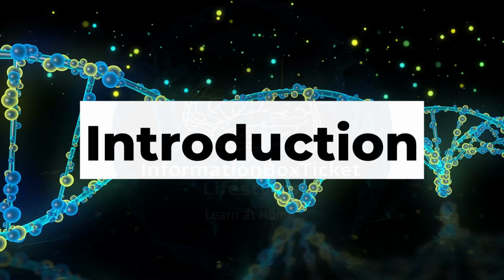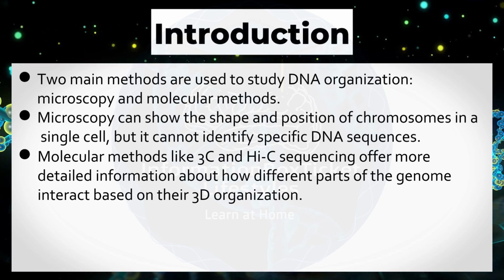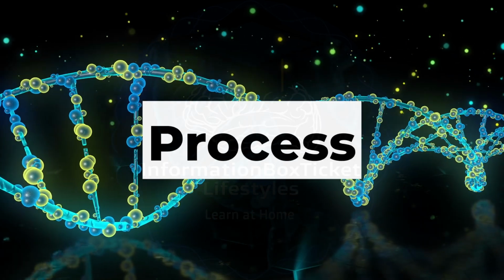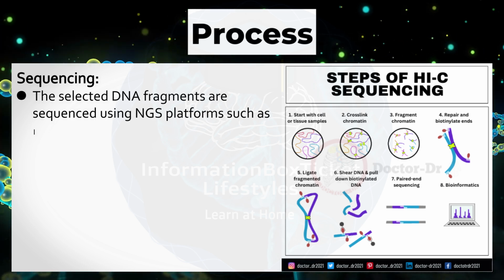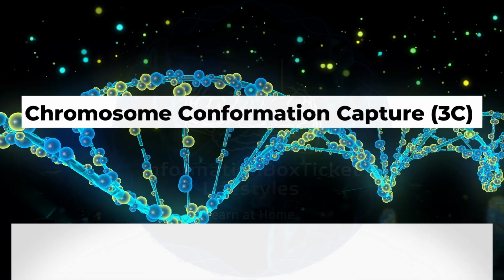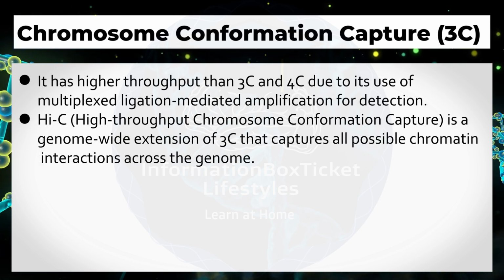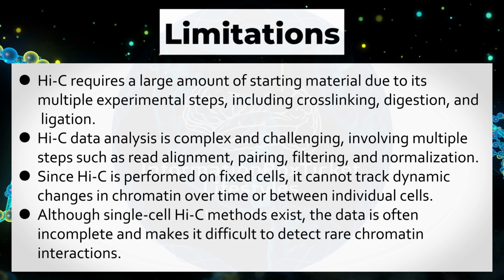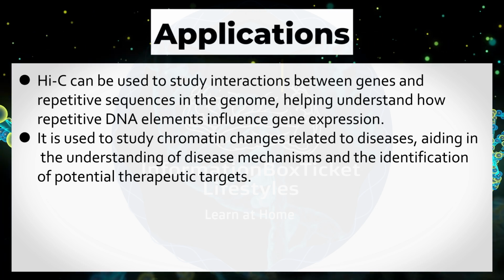Hi-C Sequencing Explained | 3D Genome Structure, Process & Applications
Dive into the fascinating world of Hi-C Sequencing, a powerful next-generation sequencing (NGS) technique used to explore the 3D structure of the genome. In this video, we cover:
- What is Hi-C Sequencing?
- Principle and step-by-step process
- Chromosome Conformation Capture (3C) and its evolution
- Advantages and limitations
- Key applications in genomics and disease research

This video is ideal for molecular biology, genomics, and bioinformatics students or researchers.

🔬 Unlock the 3D genome and see how chromatin interactions shape gene regulation!

⏱️ Timestamp (Chapters):
00:48 Introduction to Hi-C Sequencing
03:30 Principle of Hi-C Sequencing
05:06 Process of Hi-C Sequencing
09:19 Chromosome Conformation Capture (3C & Hi-C Evolution)
11:57 Advantages of Hi-C Sequencing
12:58 Limitations of Hi-C Sequencing
14:33 Applications of Hi-C Sequencing